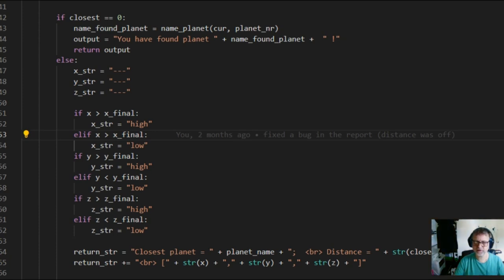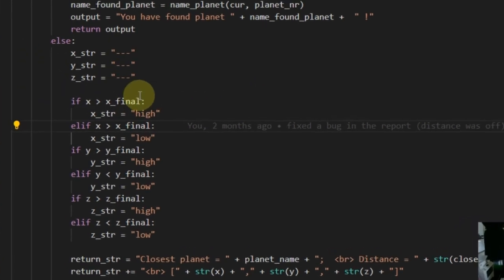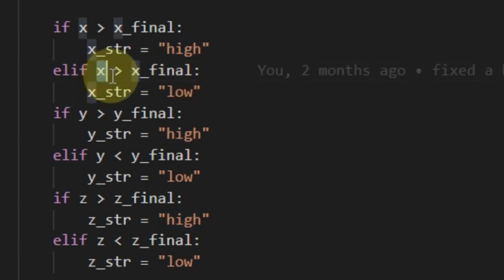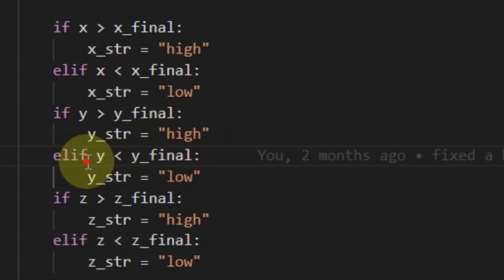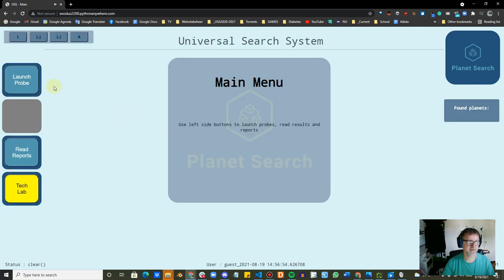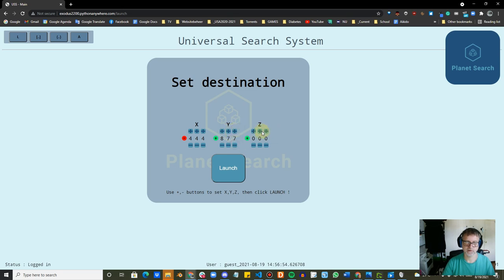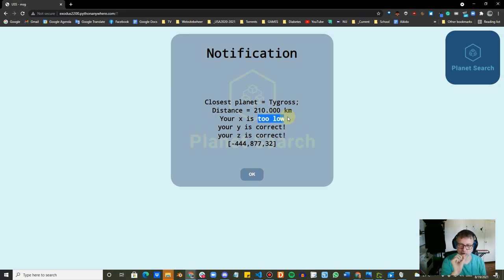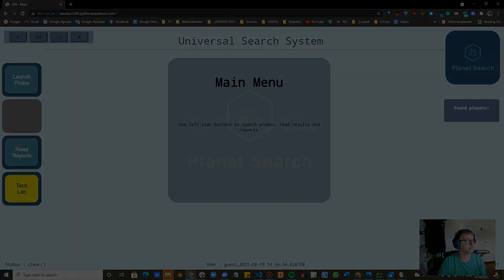Kathir super tester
Kathir pointed out a bug in my game "Exodus2200".

Thanks to him I was able to fix this nasty little bug...
So kudo's to Kathir !  :-)